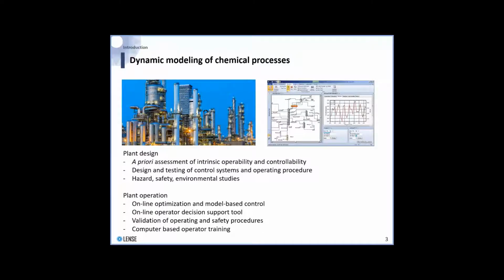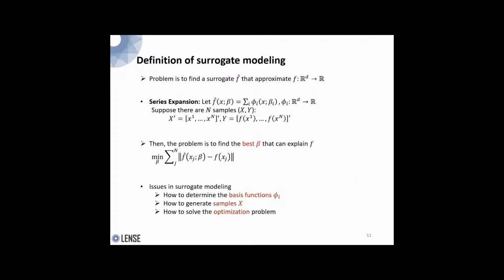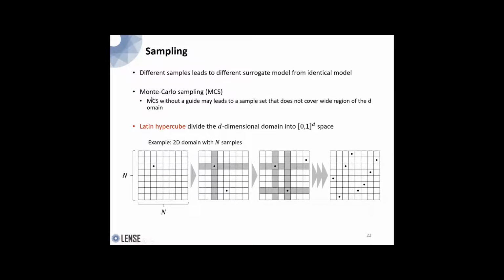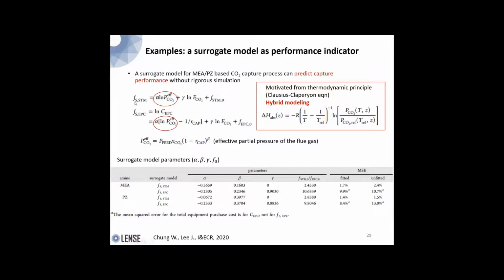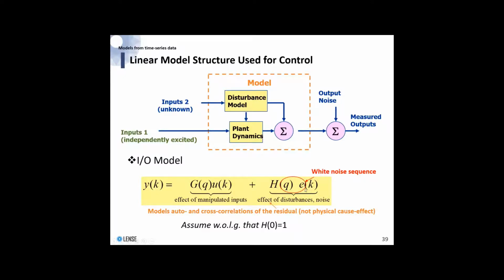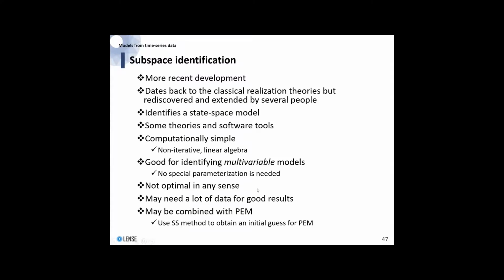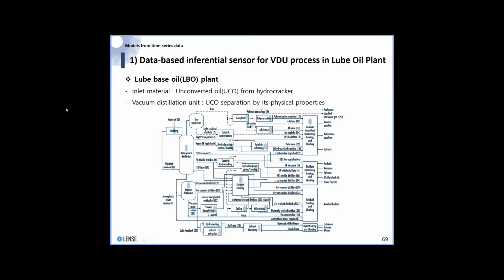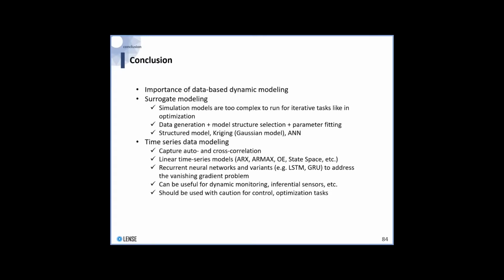Data based modelling: surrogate modelling and time-series data modelling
Webinar 6 on 16 September 2021 by Prof. Jay H Lee